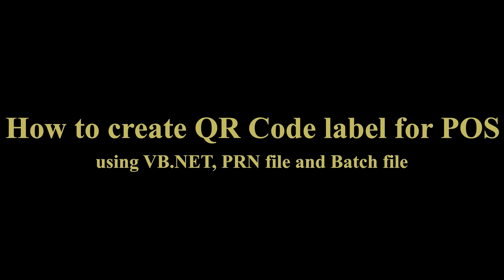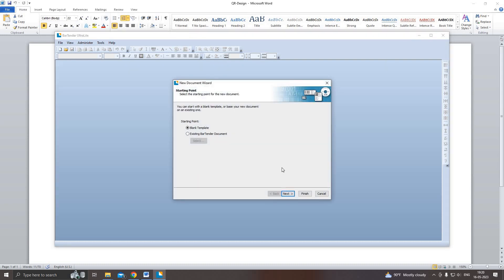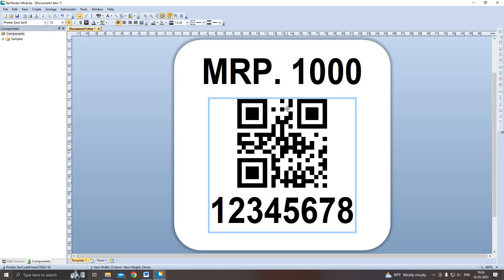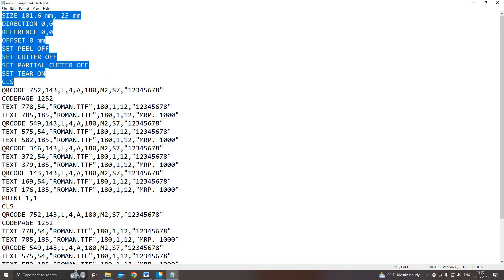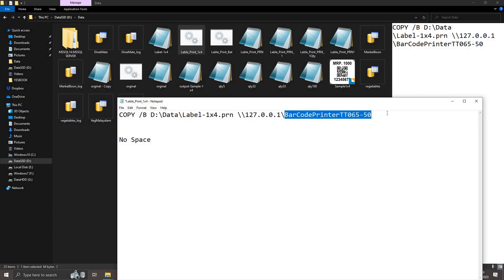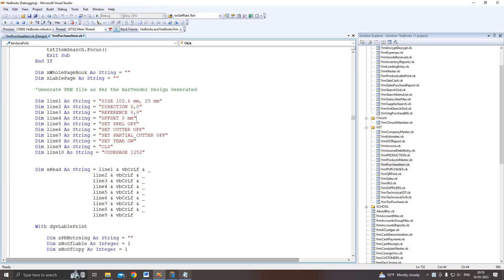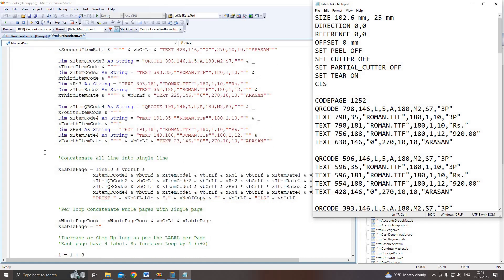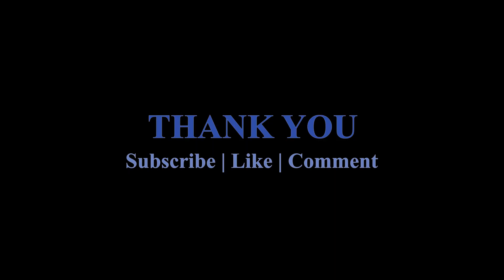How to Create and Print QR Code Label for POS Inventory Automation using VB.NET code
In this tutorial, I'll guide you step-by-step through the process of creating a QR label generator using the VB.NET programming language and walk you through the code required to generate a QR code using VB.NET.

I'll demonstrate how to convert the QR code Design into a PRN file format, which is commonly used for printing purposes. You'll learn how to save the QR code as a PRN file and configure the necessary settings for seamless printing.

how to utilize a Windows batch file to automate the printing process. With a simple batch file, you can streamline the generation and printing of QR labels, saving you valuable time and effort.

if you have any doubt and queries, leave the comment.